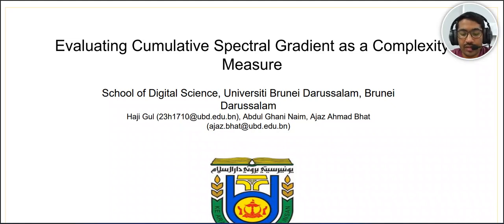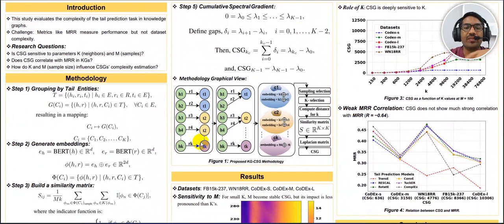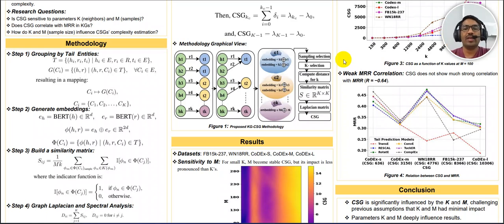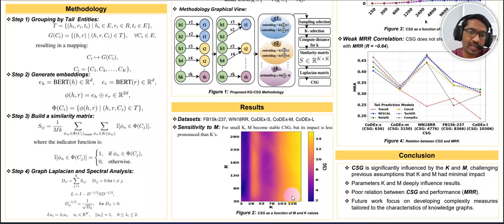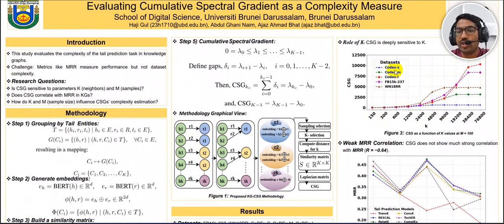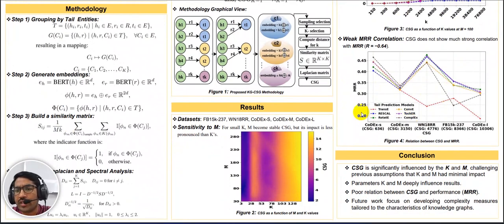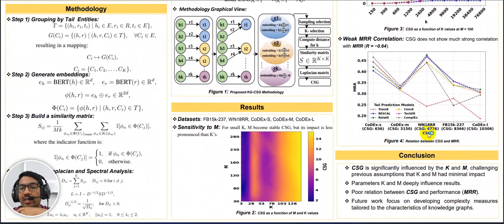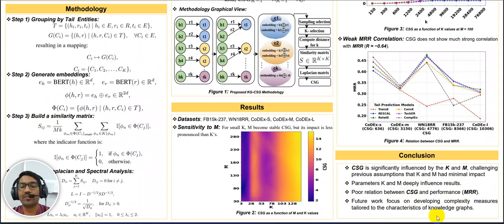Evaluating Cumulative Spectral Gradient as a Complexity Measure | MusIML ICML'25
Evaluating Cumulative Spectral Gradient as a Complexity Measure
Download PDF
Haji Gul, Abdul Ghani Haji Naim, Ajaz A Bhat
Submission Track: Track 1: Machine Learning Research by Muslim Authors
TL;DR: Evaluating Cumulative Spectral Gradient as a Complexity Measure
Abstract:
Accurate estimation of dataset complexity is crucial for evaluating and comparing link‐prediction models for knowledge graphs (KGs). The Cumulative Spectral Gradient (CSG) metric \cite{branchaud2019spectral} —derived from probabilistic divergence between classes within a spectral clustering framework— was proposed as a dataset complexity measure that (1) naturally scales with the number of classes and (2) correlates strongly with downstream classification performance. In this work, we rigorously assess CSG’s behavior on standard knowledge‐graph link‐prediction benchmarks—a multi‐class tail‐prediction task— using two key parameters governing its computation:
, the number of Monte Carlo–sampled points per class, and
, the number of nearest neighbors in the embedding space. Contrary to the original claims, we find that (1) CSG is highly sensitive to the choice of
, thereby does not inherently scale with the number of target classes, and (2) CSG values exhibit weak or no correlation with established performance metrics such as mean reciprocal rank (MRR). Through experiments on FB15k‐237, WN18RR, and other standard datasets, we demonstrate that CSG’s purported stability and generalization‐predictive power break down in link‐prediction settings. Our results highlight the need for more robust, classifier-agnostic complexity measures in KG link-prediction evaluation.